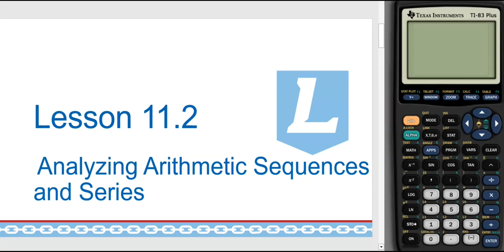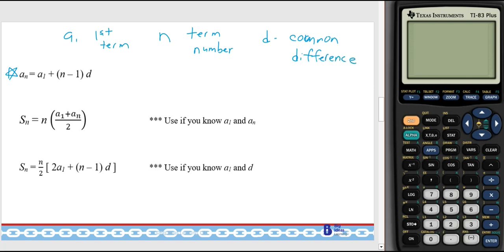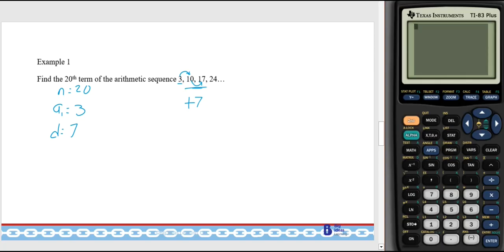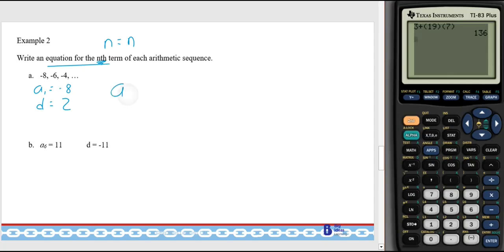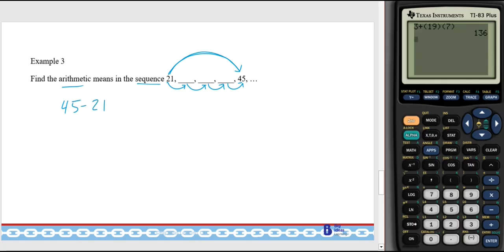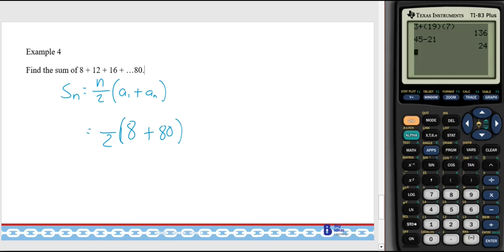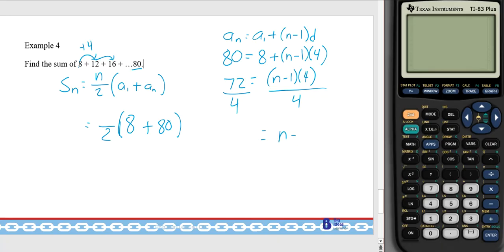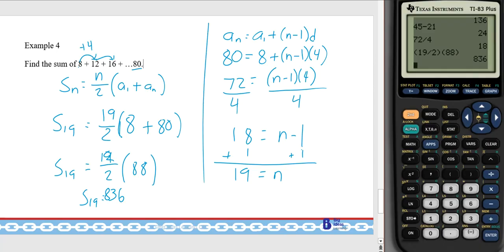Lesson 11.2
Analyzing Arithmetic Sequences and Series